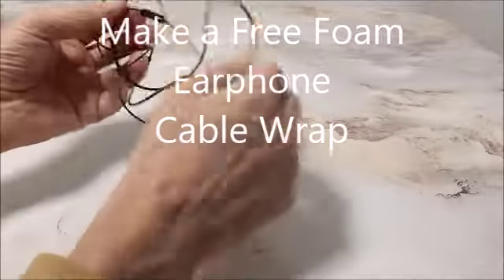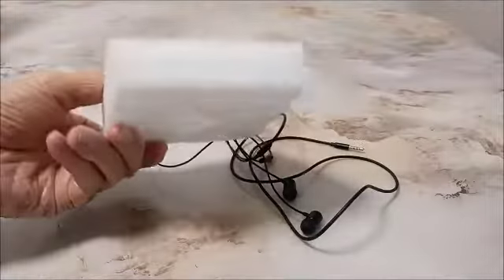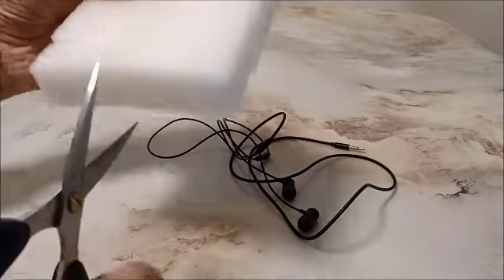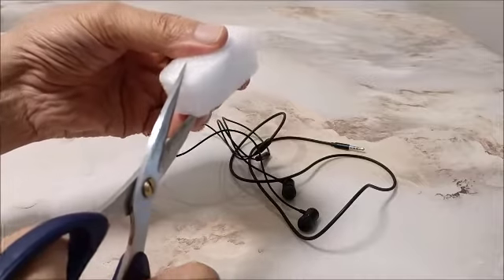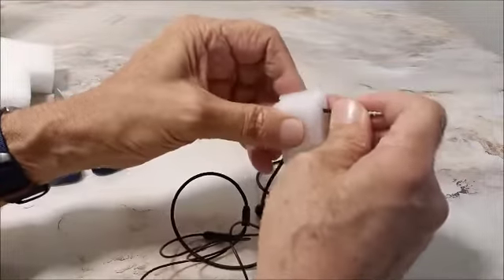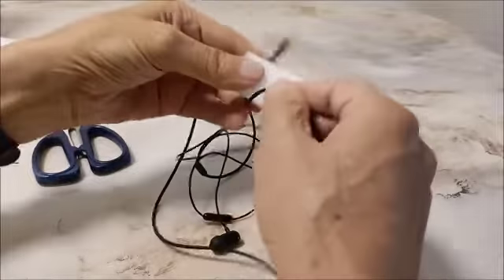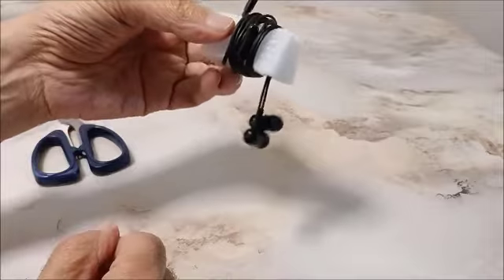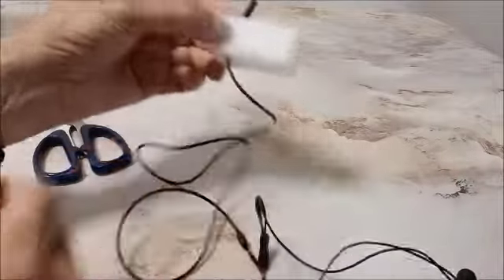Free DIY Foam Earphone Cable Wrap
Make a cheap foam wrap for your headphone cable.